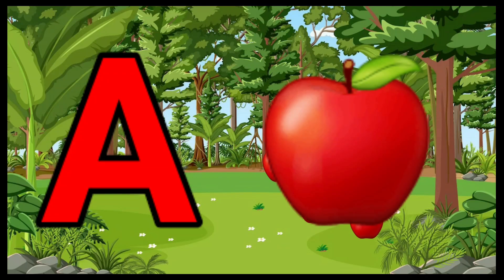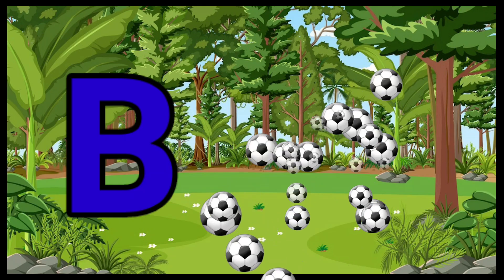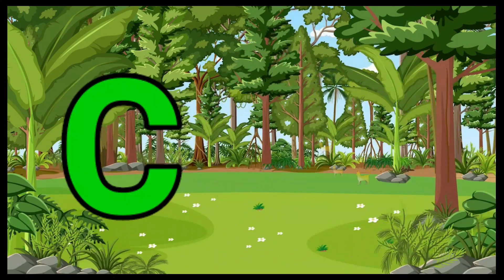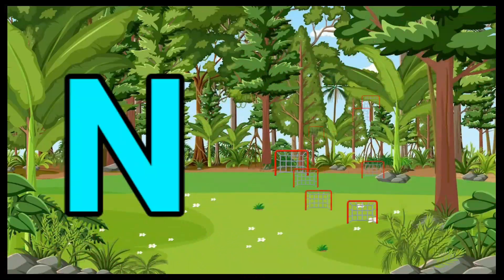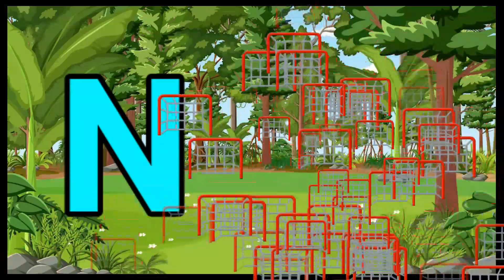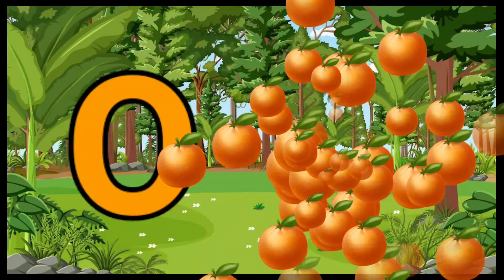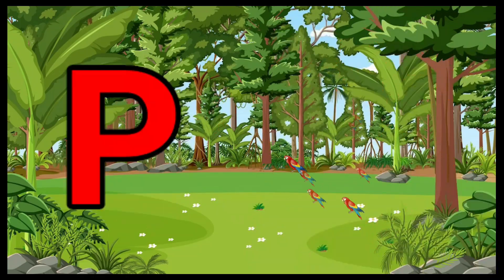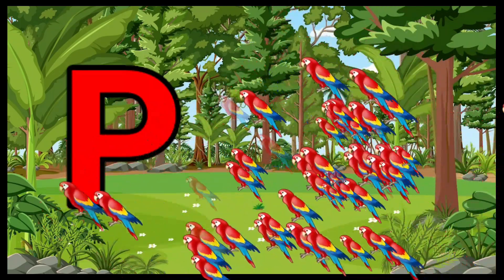Phonics Song with TWO Words - A For Apple - ABC Alphabet Songs with Sounds for Children